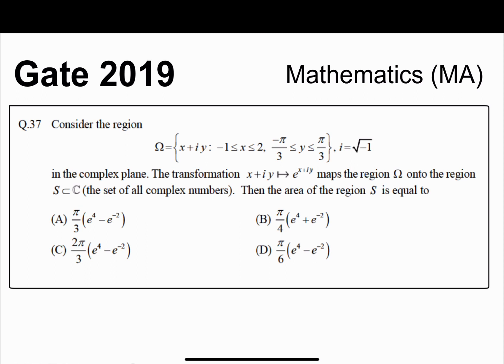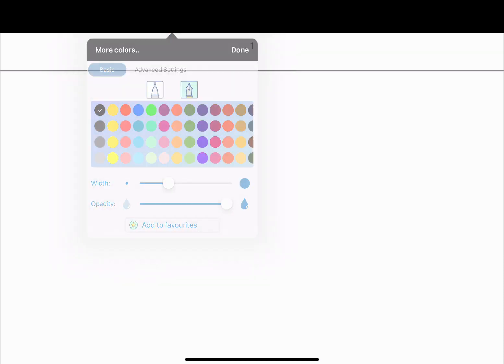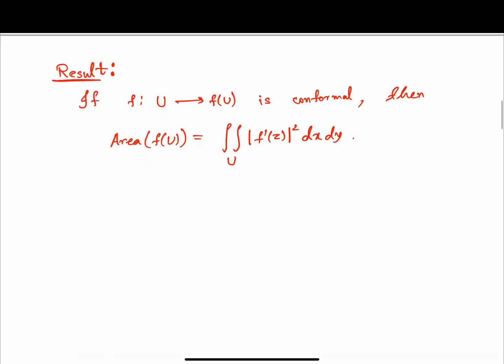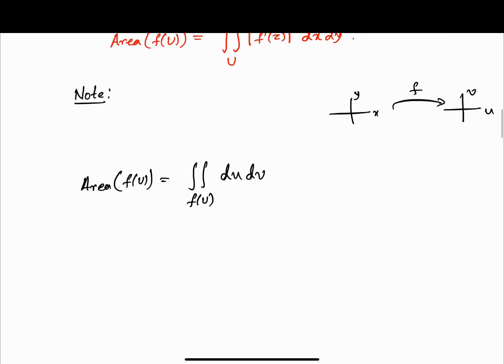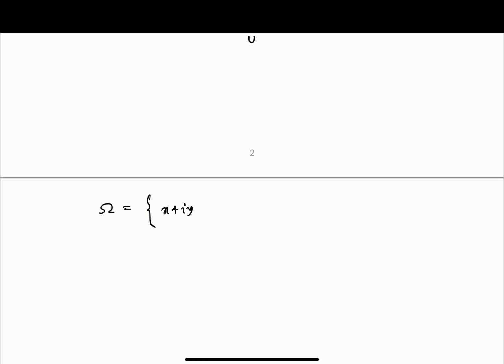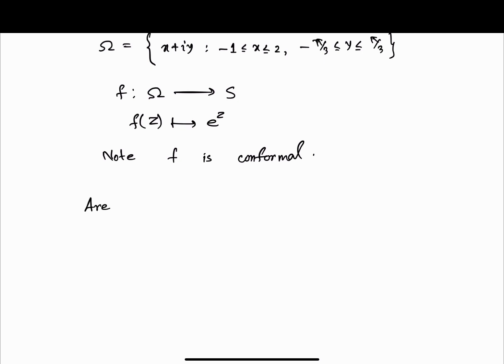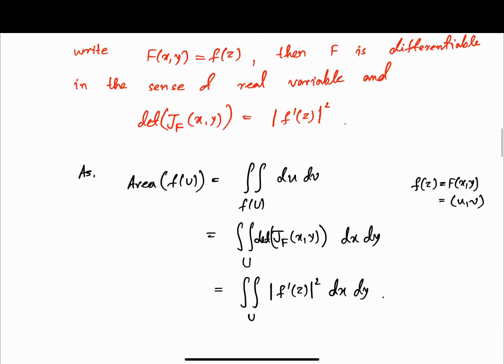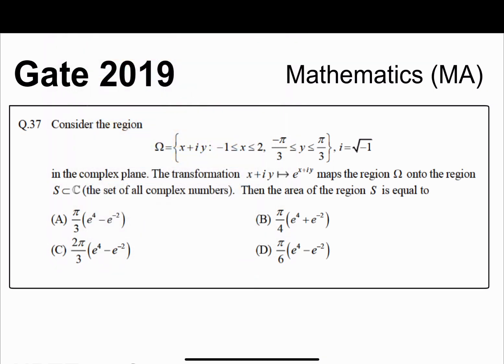Q37 MA 2019